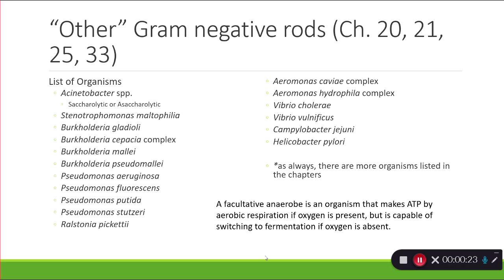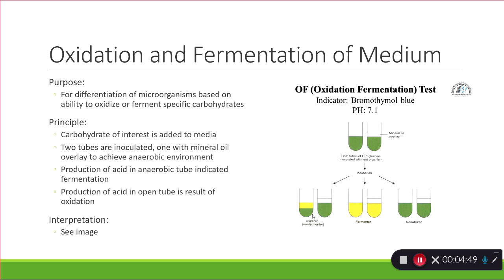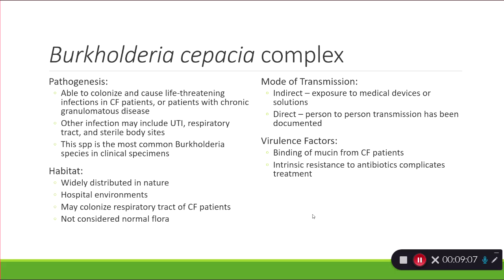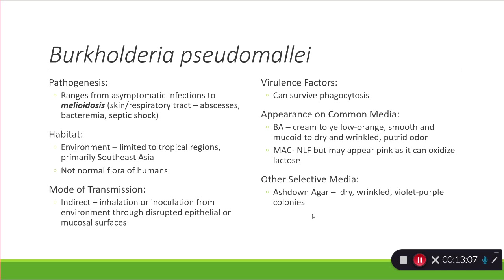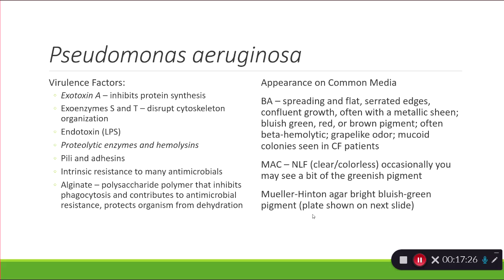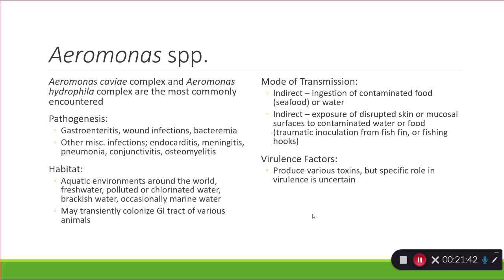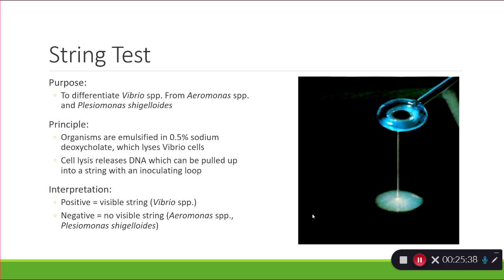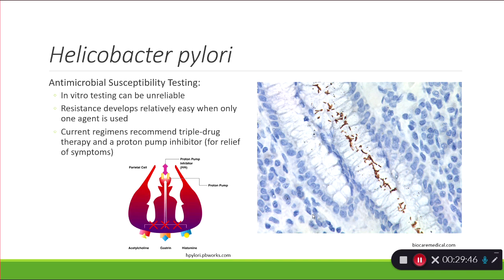Module 8 Other facultative glucose non fermenters